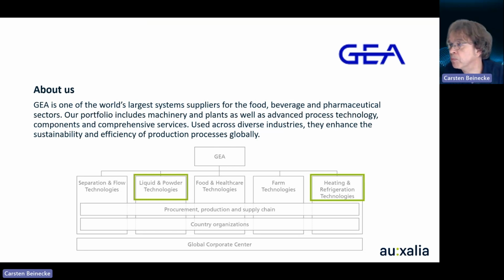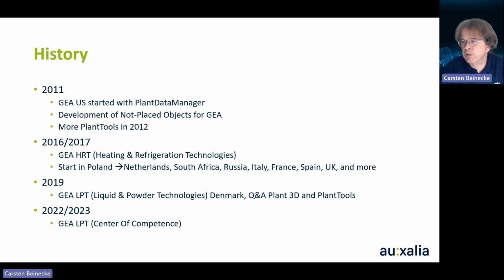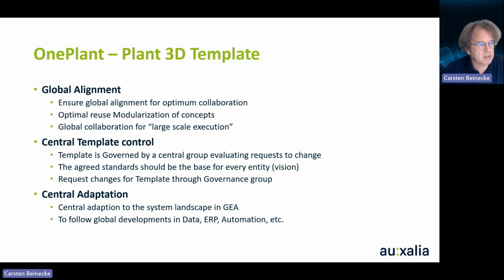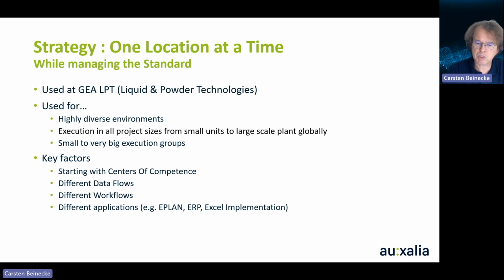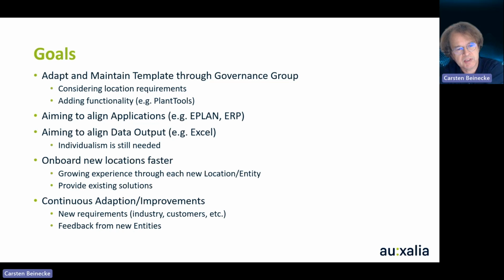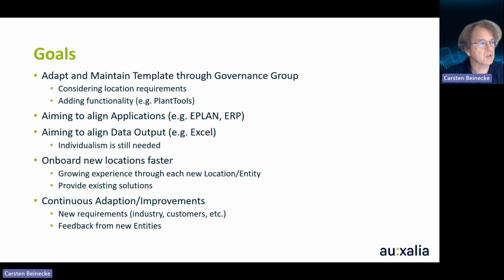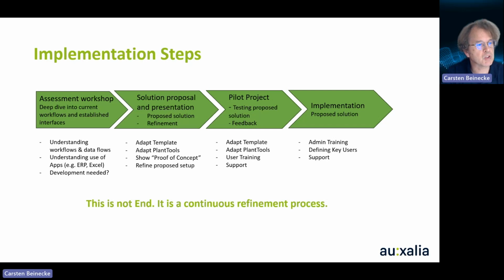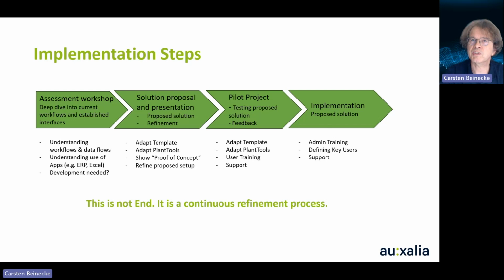How to onboard new GEA offices to use AutoCAD Plant 3D and PlantTools | auxalia Keynotes 2023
This comprehensive session is designed to show you how we guide GEA offices through the process of implementing AutoCAD Plant 3D and PlantTools to optimize their engineering and design workflows. By analyzing current workflows and dataflows, we will help each location identify areas of improvement and suggest new processes for enhanced efficiency.

The session will also cover adapting existing project setups, configuring PlantTools, and developing new features to meet the unique needs of each office.

- Analyzing and optimizing engineering and design workflows using AutoCAD Plant 3D and PlantTools
- Identifying areas of improvement and suggesting new, efficient processes for each GEA office
- Adapting existing project setups and configuring PlantTools for seamless integration
- Developing custom features to address unique office-specific requirements